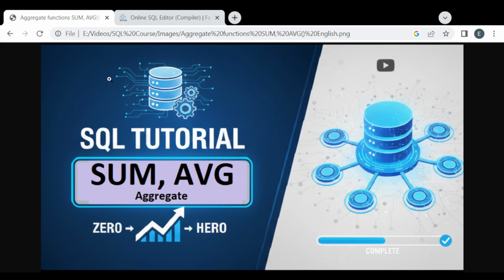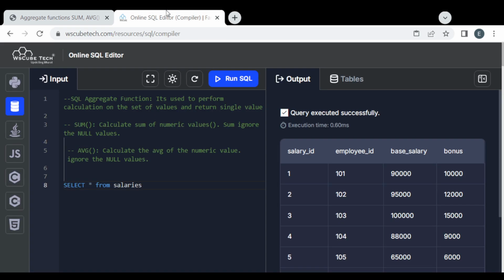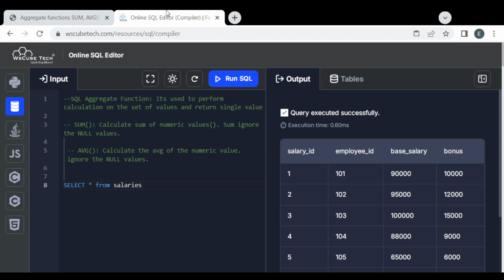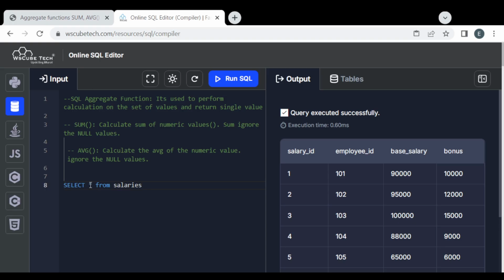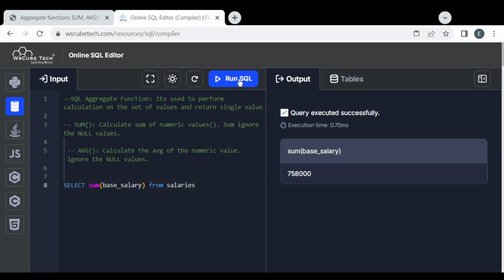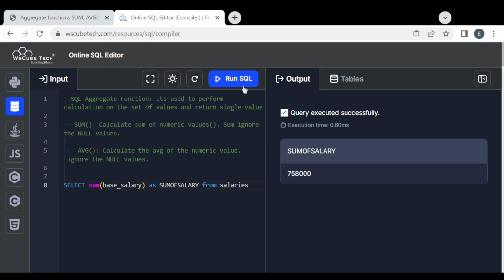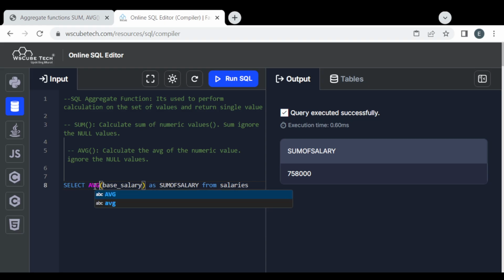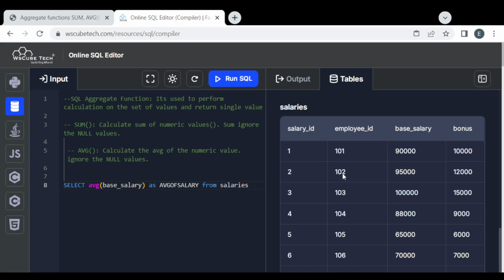Aggregate function in SQL | Explain about SUM, AVERAGE aggregation SQL| SQL Tutorial | In 3 minutes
Explain about the SUM, AVERAGE (AVG) aggregation function in SQL in English. Structure Query Language. What is SQL SUM, AVERAGE (AVG) aggregation function

SQL Tutorial
SQL Series
SQL Master
SQL Course